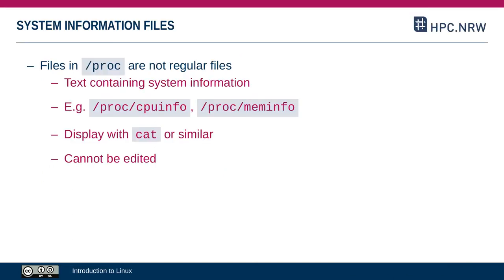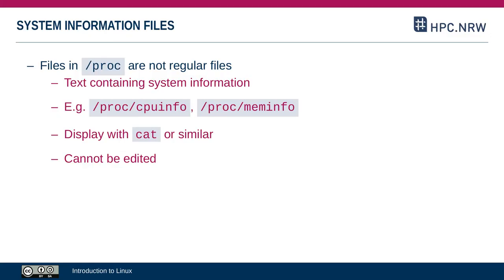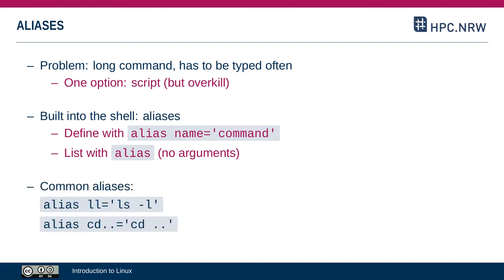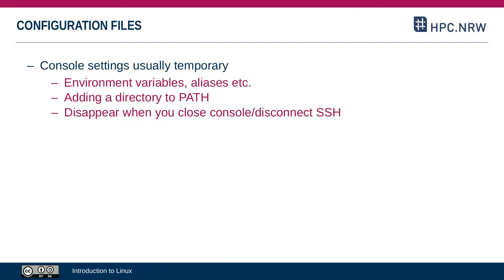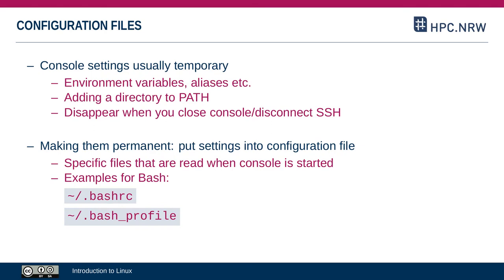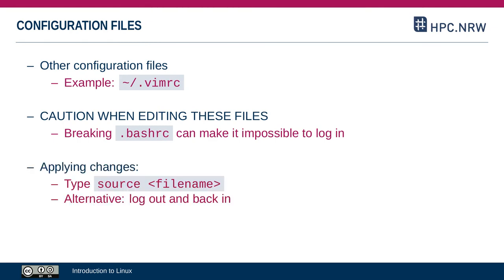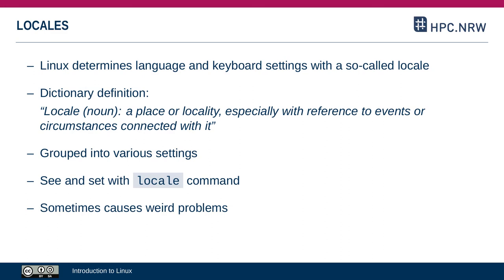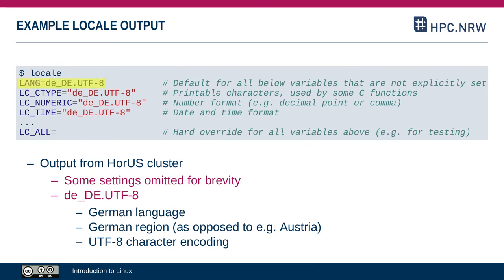Introduction to Linux in HPC (Part 11/14) - System configuration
This video discusses different aspects of system configuration files on Linux.

Linux is the most common operating for systems in high-performance computing (HPC).

This video is part of a larger hpc.nrw tutorial on Linux that is available at the hpc-wiki.info (see detailed link below). There you can find additional material, such as exercises and quiz questions along side each part of the tutorial.